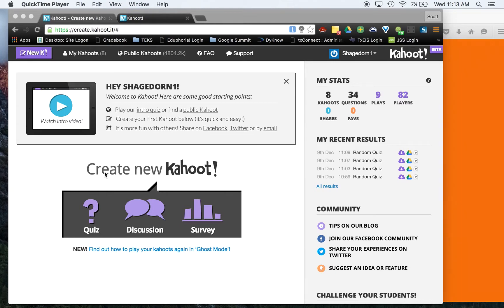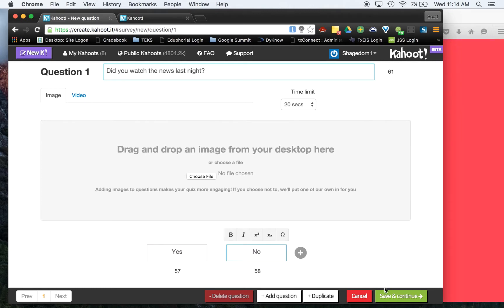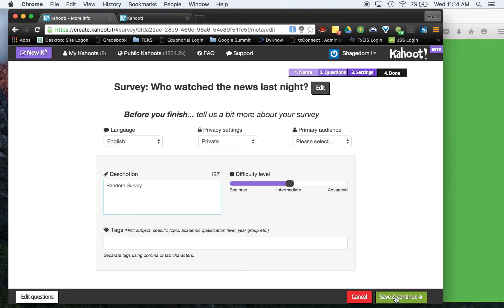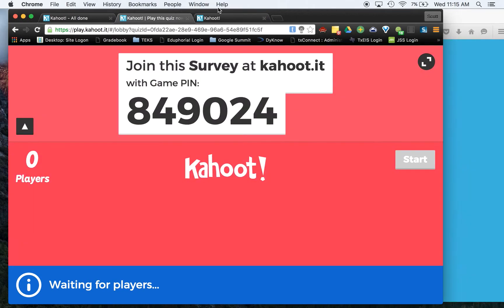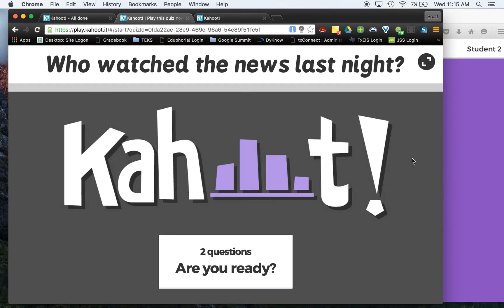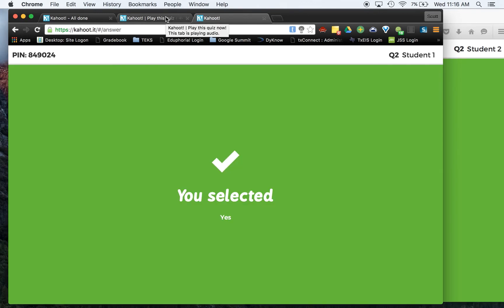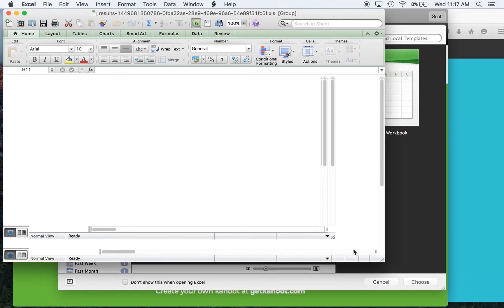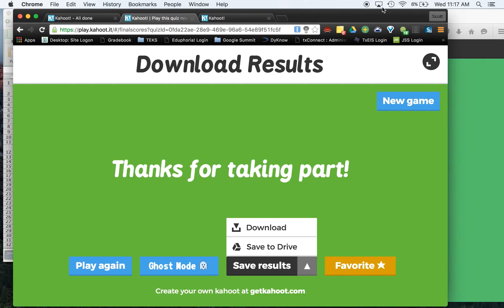Getting Started with Kahoot Video 5 Survey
This video goes through the survey feature in Kahoot.